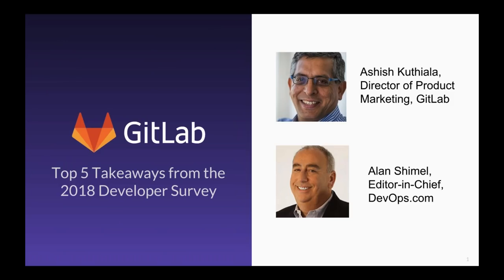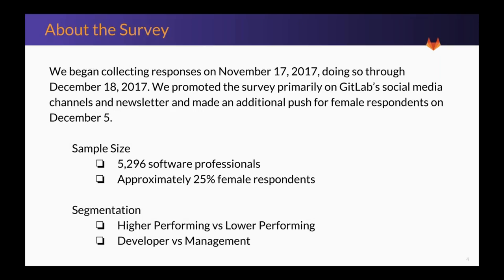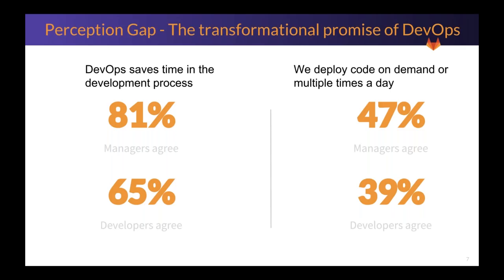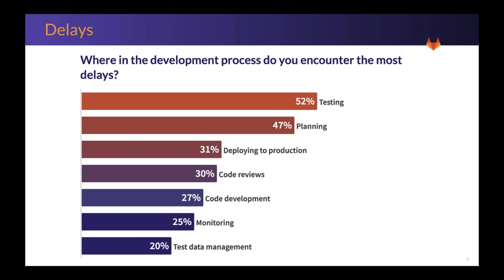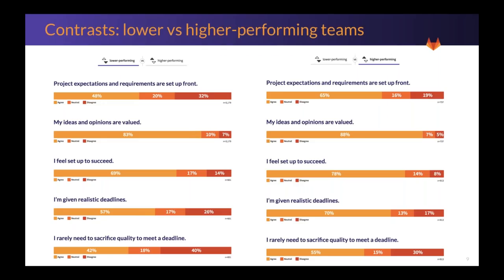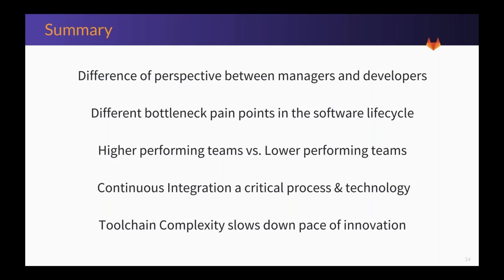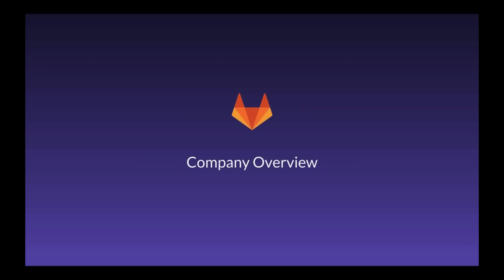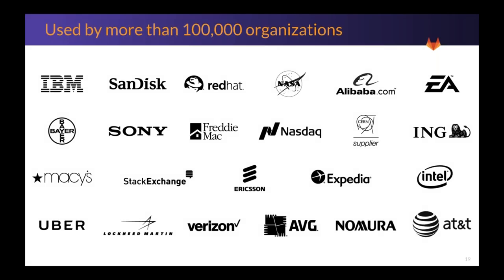Top 5 Takeaways from the 2018 Developer Survey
While most IT organizations understand the critical need and importance of DevOps, the 2018 Global Developer Report reveals few have completely adopted the methodology. In a study of more than 5,000 responses from software professionals around the world, the report uncovers that although the majority believe DevOps improves cycle time, only 23% say they have adopted a DevOps workflow.
Ashish Kuthiala, director of product marketing at GitLab and DevOps.com founder Alan Shimel discuss the major blockers to DevOps adoption and ways in which developers and IT managers are navigating the challenging path to continuous delivery.